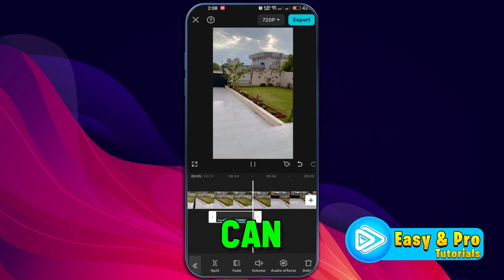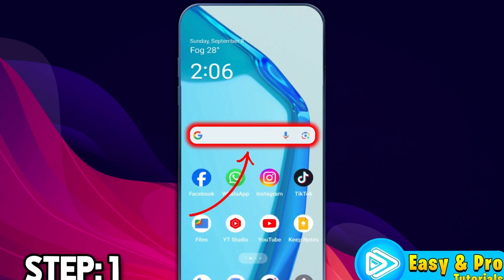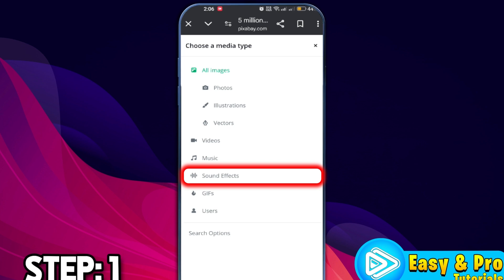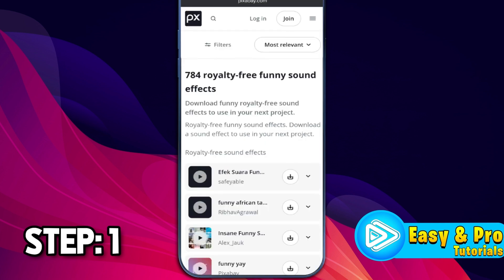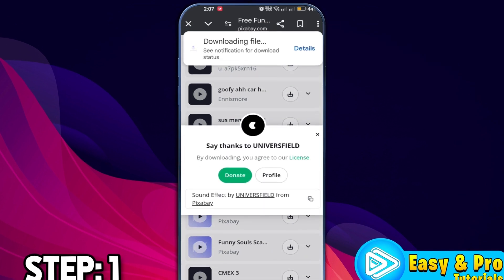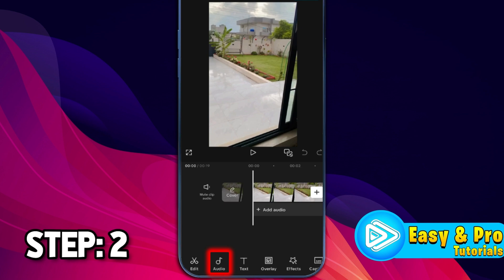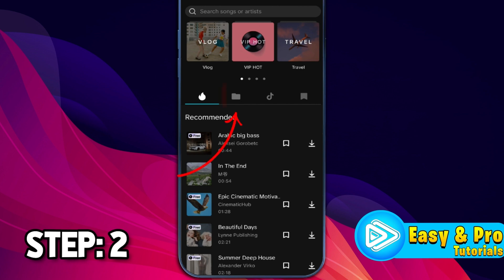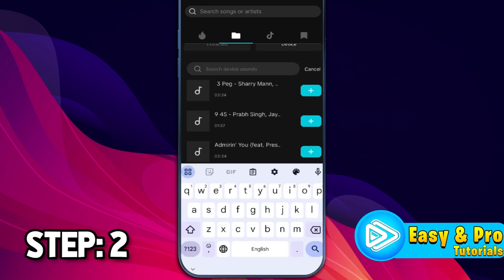How To Add Funny Sound Effects On Capcut (2025 Updated Way)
In this Tutorial you'll learn How To Add Funny Sound Effects On Capcut in 2025.

"How To Add Funny Sound Effects On CapCut":

"Looking to spice up your videos with funny sound effects on CapCut? In this tutorial, I'll show you how to easily add hilarious sound effects to your CapCut projects and make your content stand out!

Here’s what you’ll learn:

Where to find the best sound effects for free
How to import sound effects into CapCut
How to sync sound effects with your video edits
Creative tips for using funny sound effects to boost engagement

By The End Of This Tutorial, You'll Have a Fully Known By How To Add Funny Sound Effects On Capcut